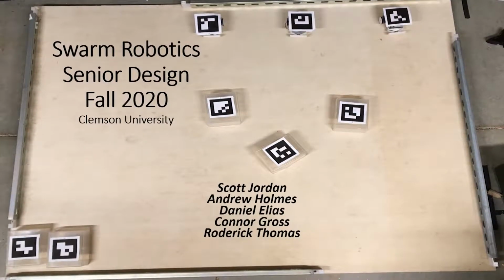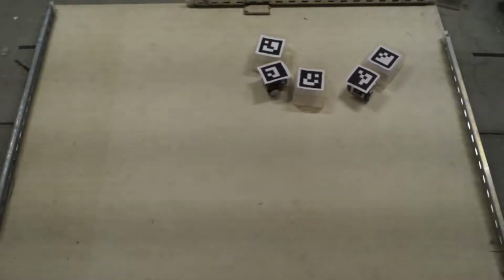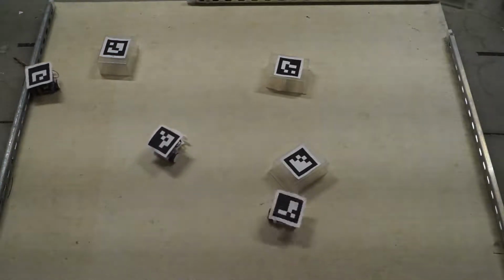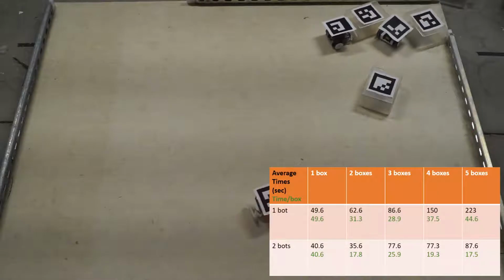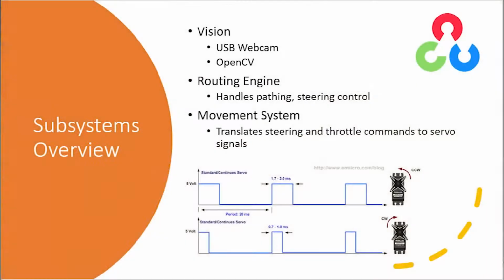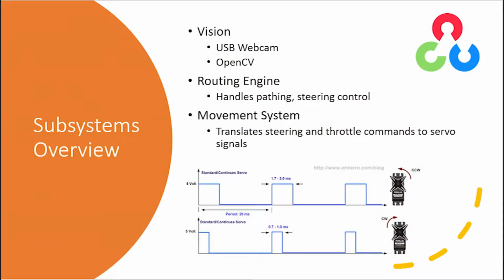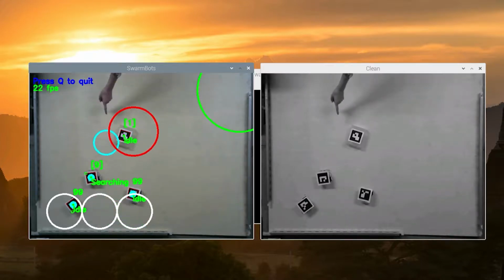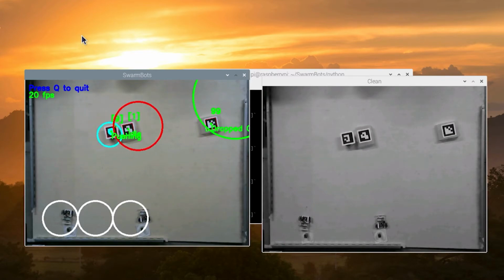SwarmBots Technical Video